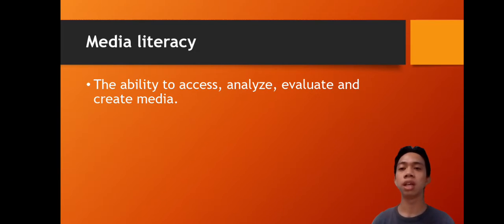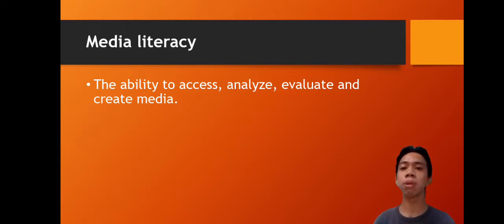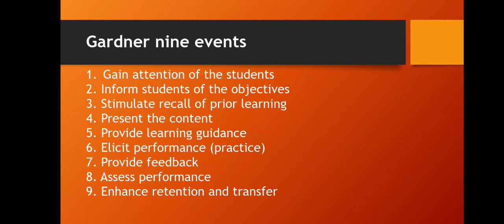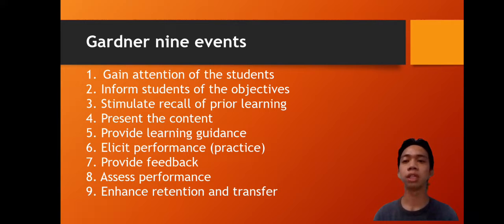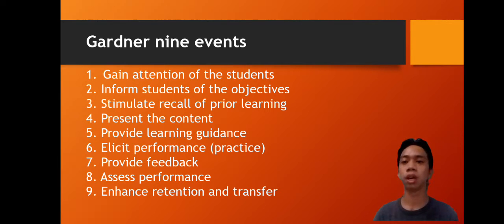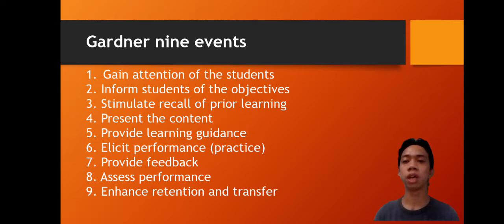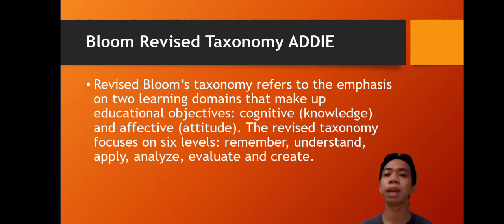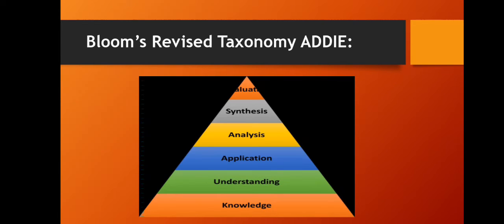Pre-recorded Video in Ed201|21st Century Literacy Skills and Instructional Design Models